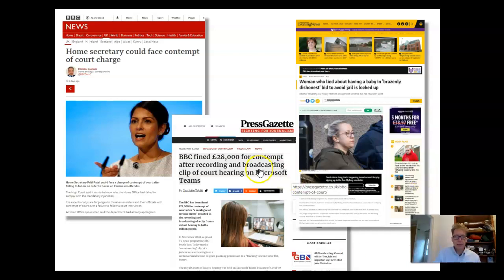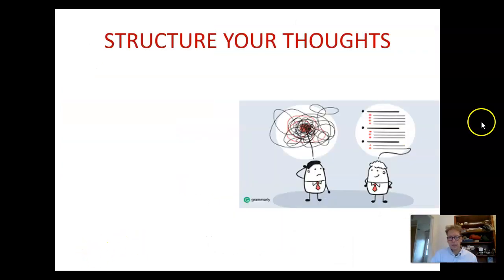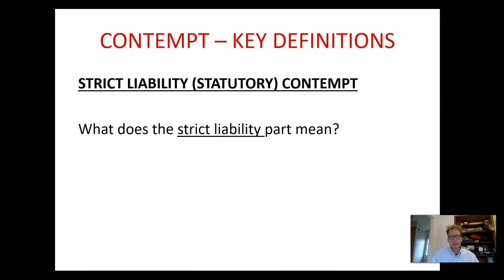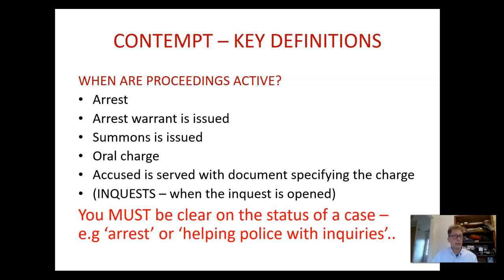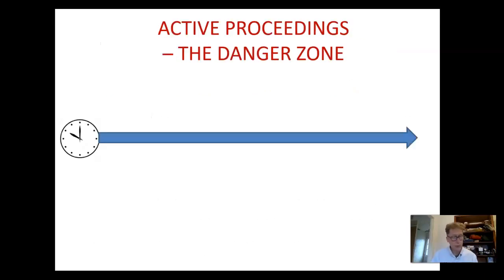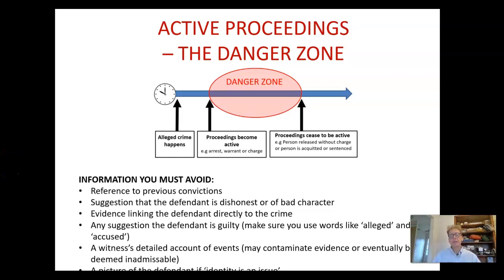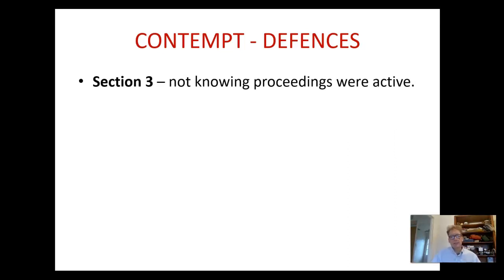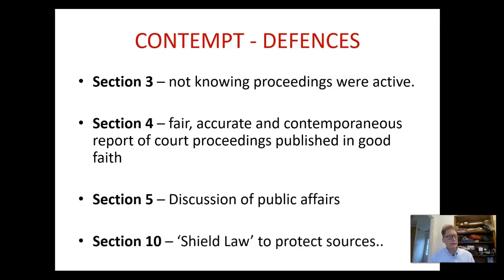Week 5 - Recap part 4 - Contempt1